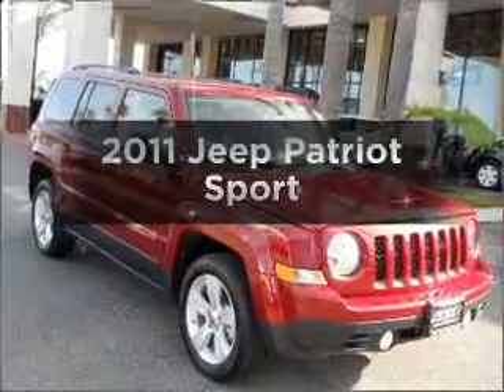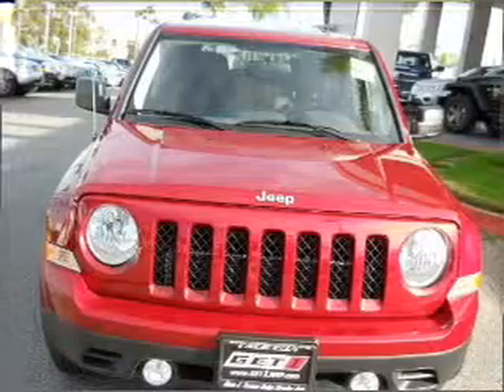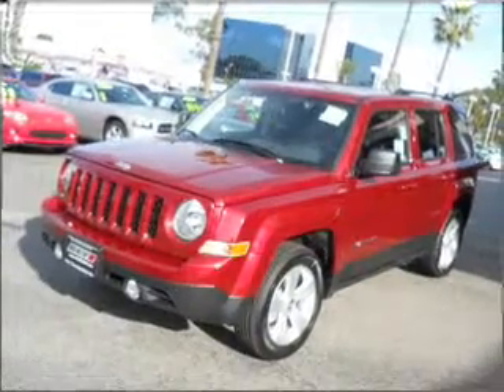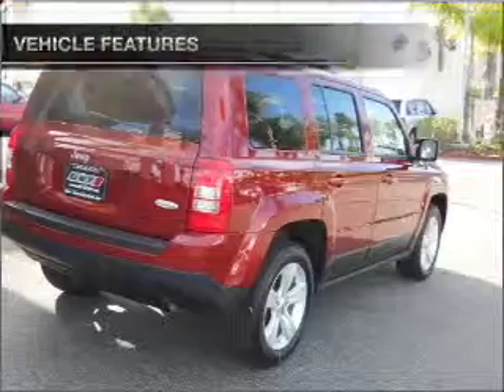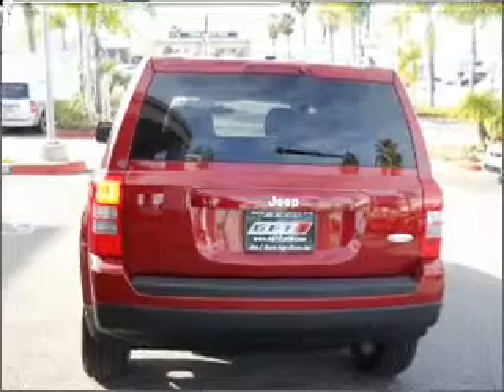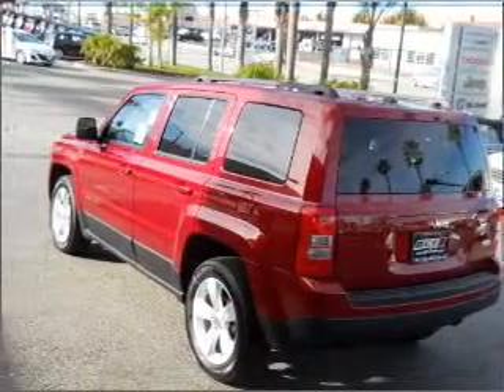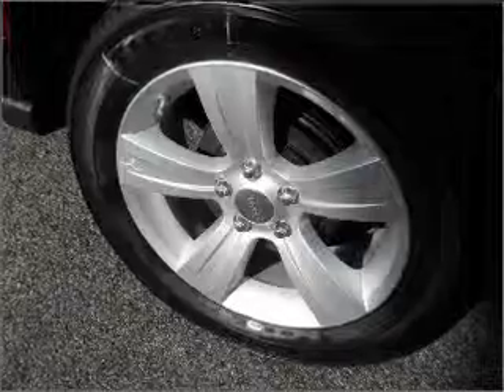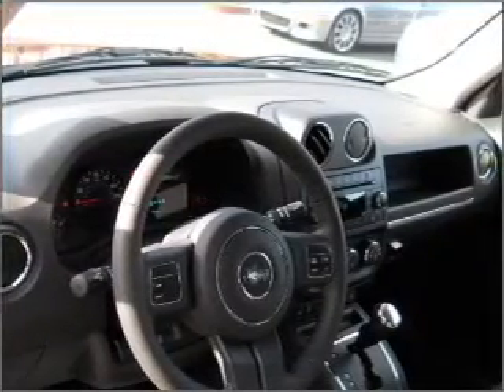2011 Jeep Patriot - Signal Hill CA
Year: 2011
Make: Jeep
Model: Patriot
Trim: Sport
Engine: 2.4 liter inline 4 cylinder 16 valve
Transmission:
Color: Deep Cherry Red Crystal
Mileage: 6
Address:
2100 E. Spring Street